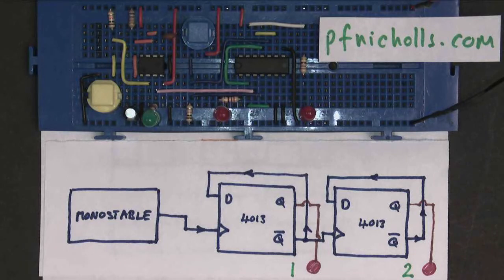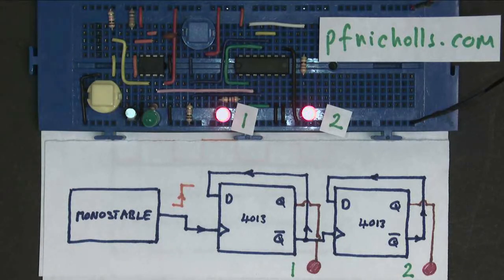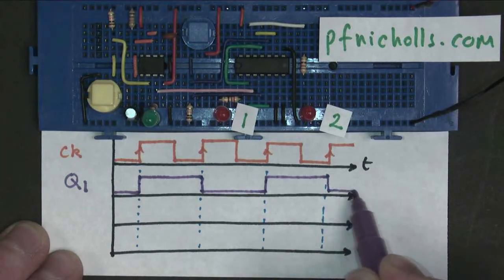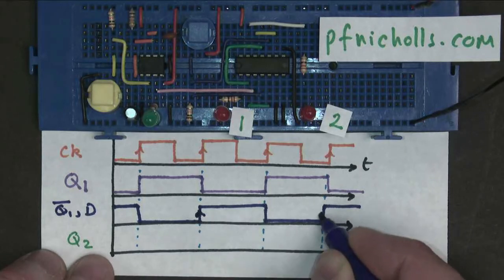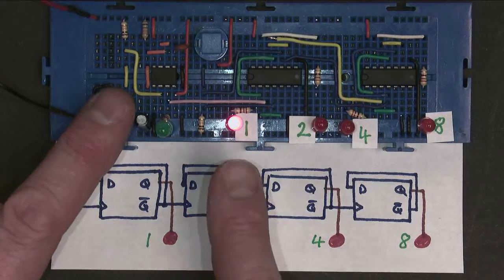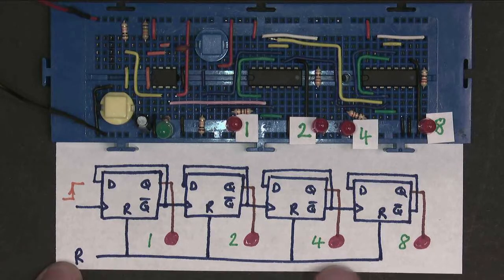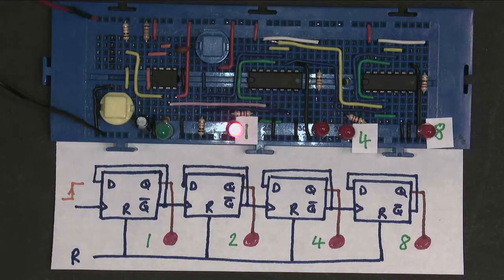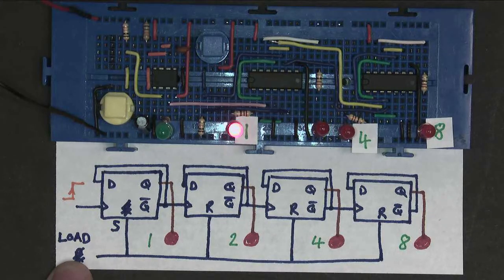Binary Counter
Understanding a binary counter made from D-type flip flops, how to count in binary and how to pre-load a start value to the counter. Assumes knowledge of using a D-type flip flop as a divide by two counter and how binary works.